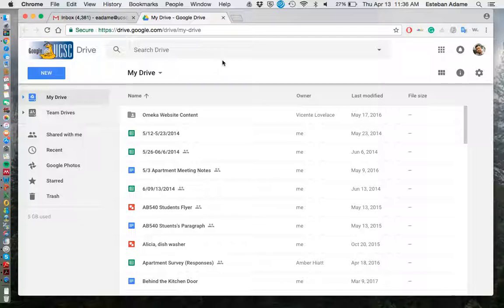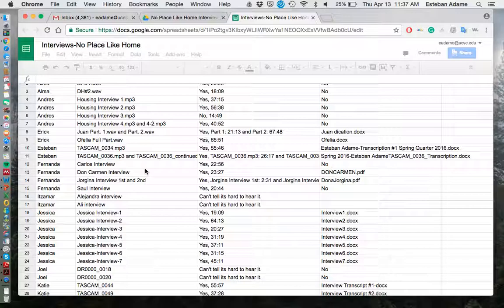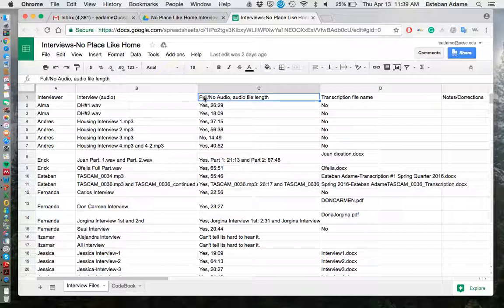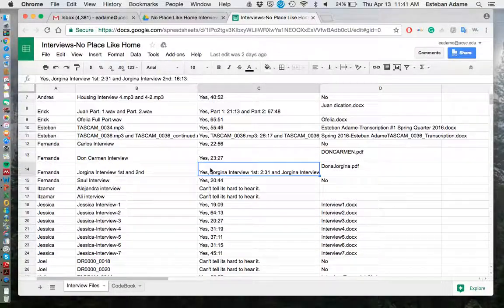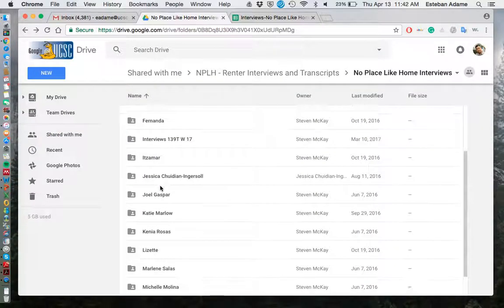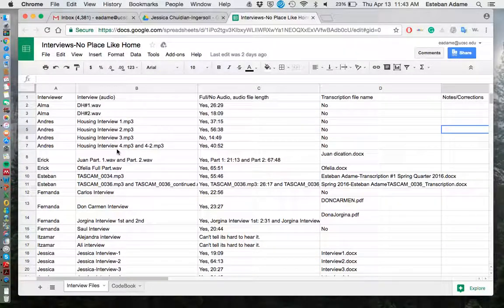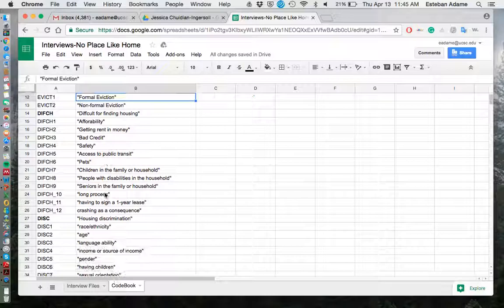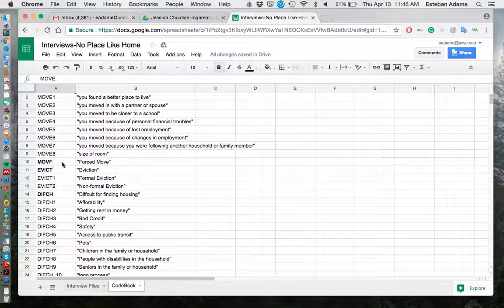Part 1 Navigating the No Place Like Home Google Excel file